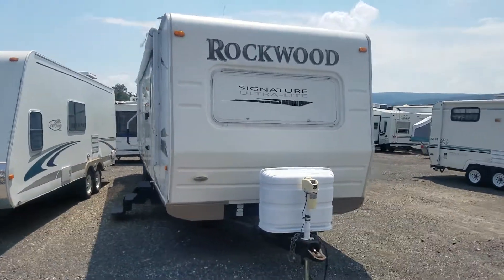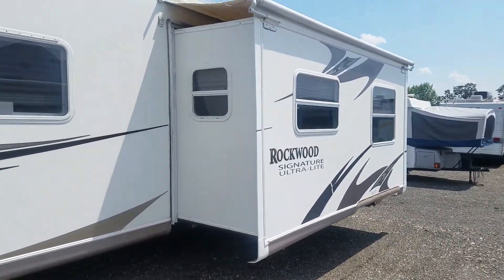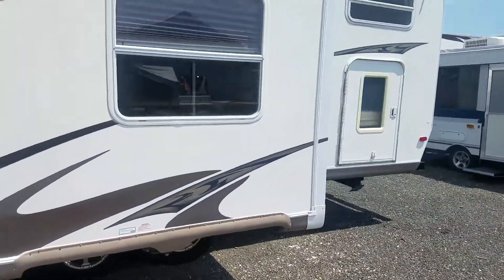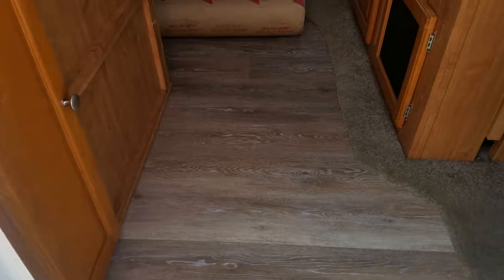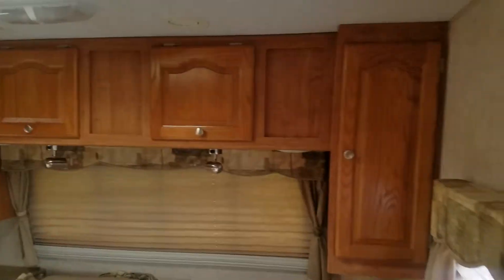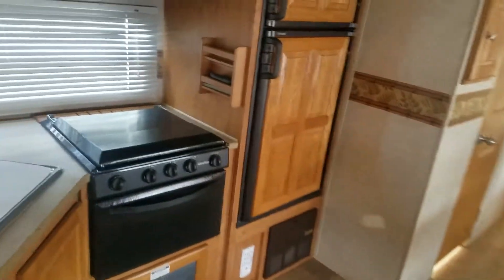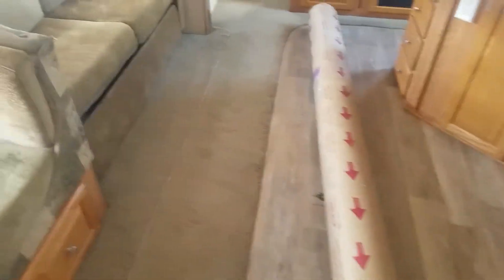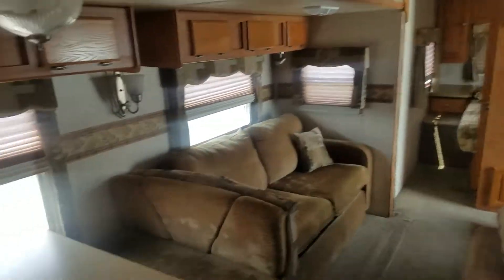2008 ROCKWOOD 8317SS 40305 At Beckley's Camping Center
2008 ROCKWOOD  8317SS  40305 At Beckley's Camping Center